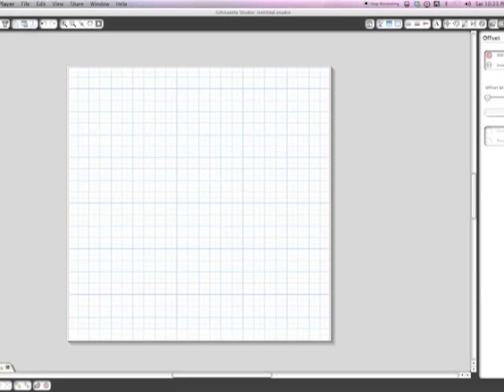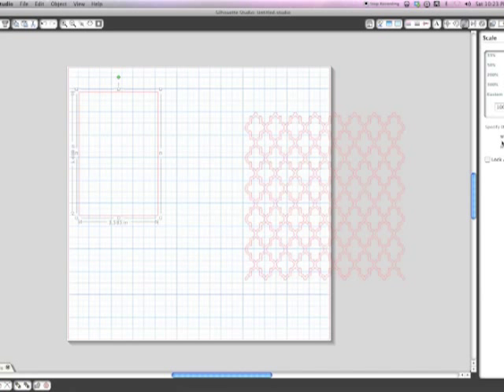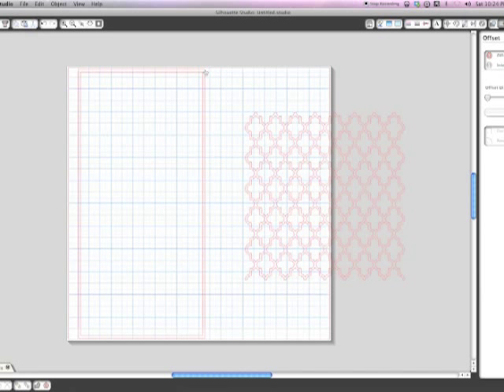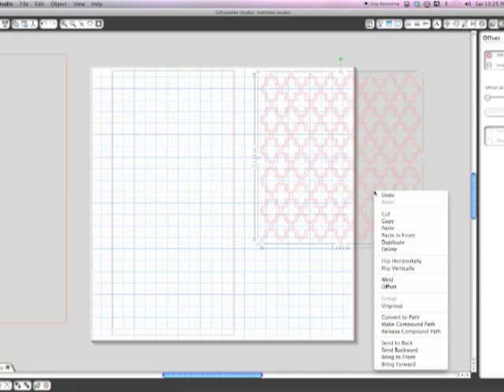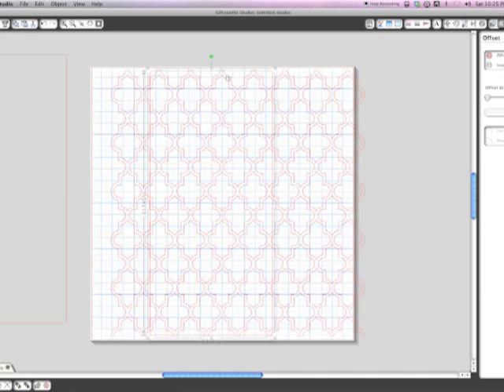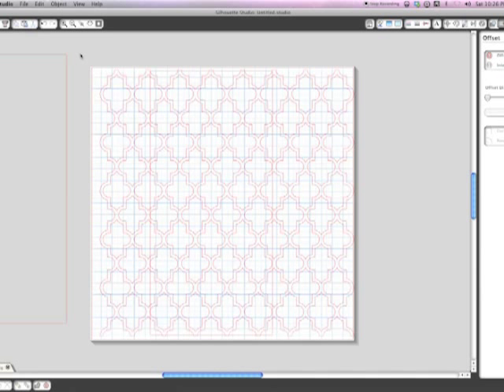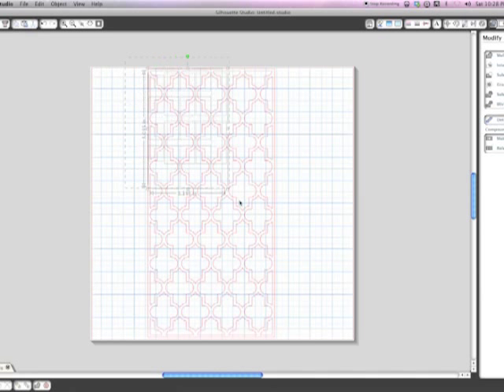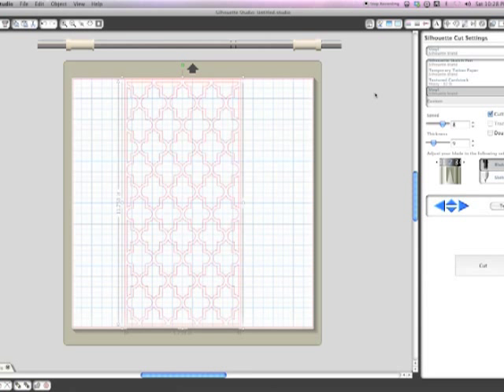Silhouette Studio Tutorial Using Offset & Subtract to Create Custom Shape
This is a tutorial on how to make custom frosted vinyl sidelights using Silhouette Studio and Cameo. for the full details.